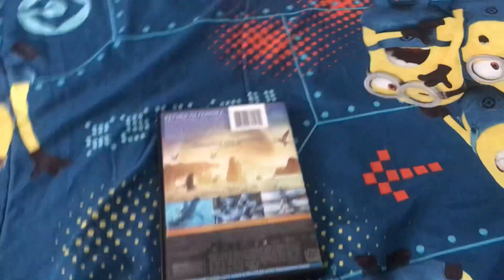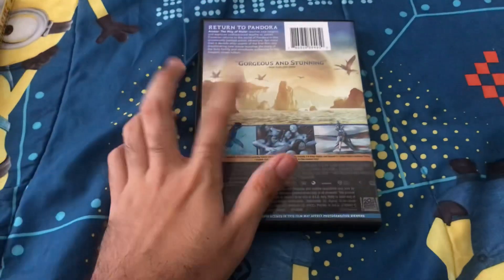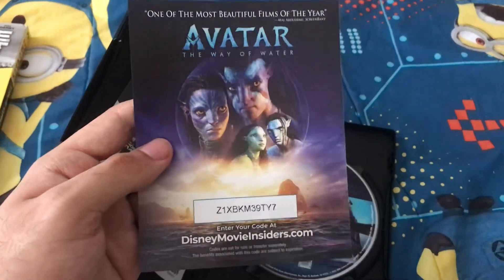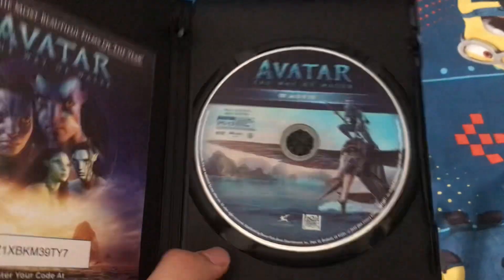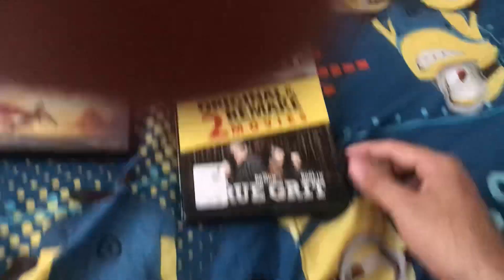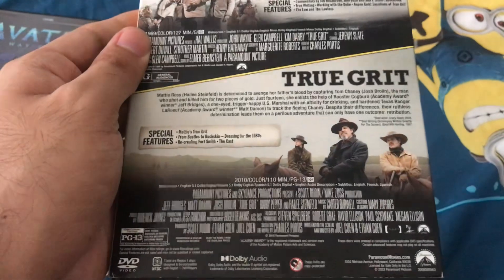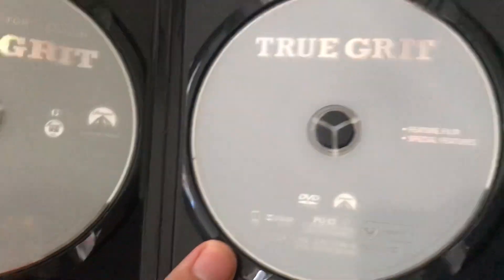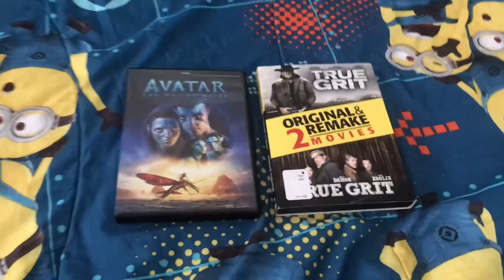DVD update for June 27, 2023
In this update video, I got 2 DVD’s that I got from Walmart.

1. Avatar: The Way of Water (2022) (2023 DVD)
2. True Grit (1969/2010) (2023 DVD)